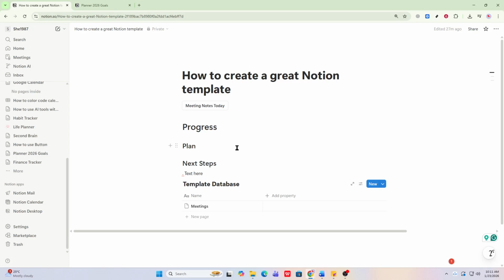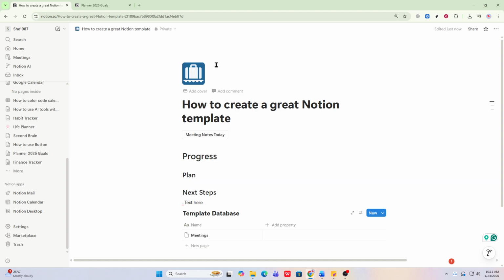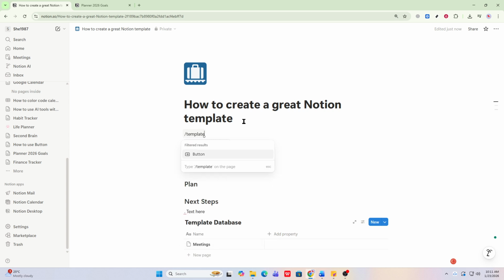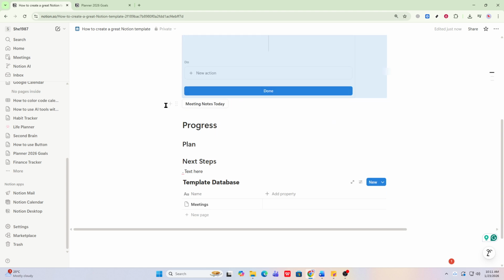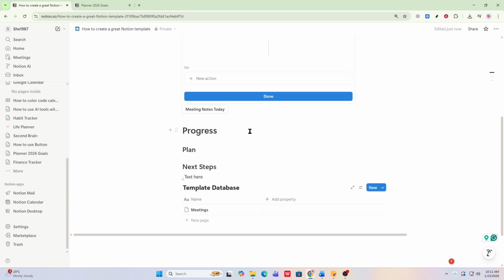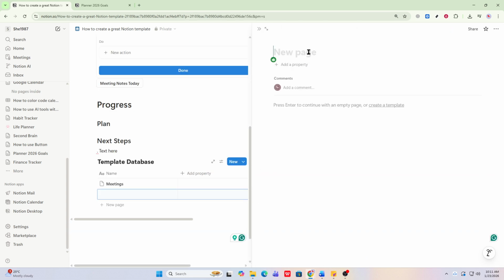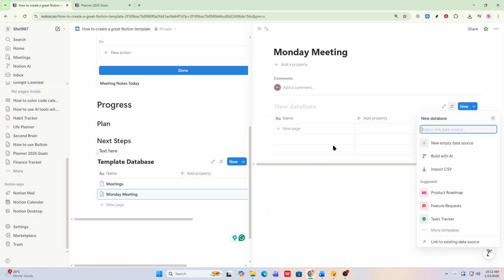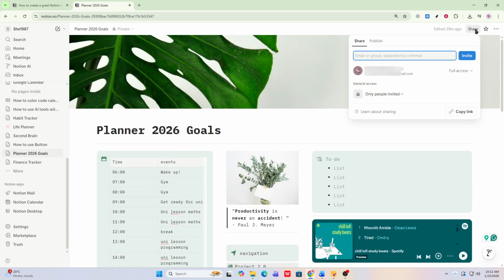How to Create a Great Notion Template [Full Guide 2026]